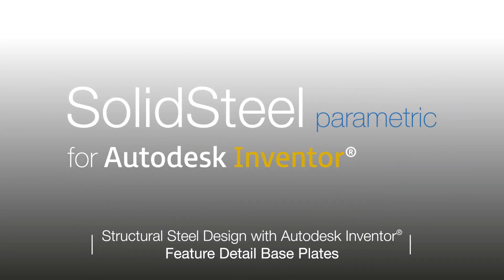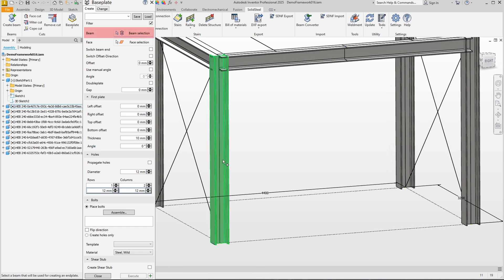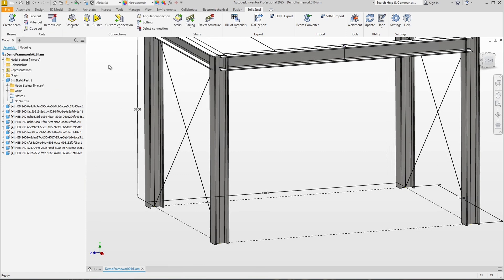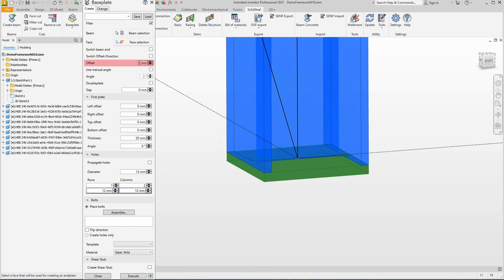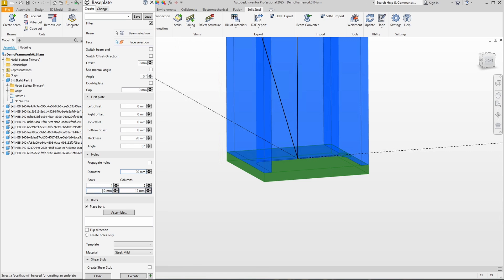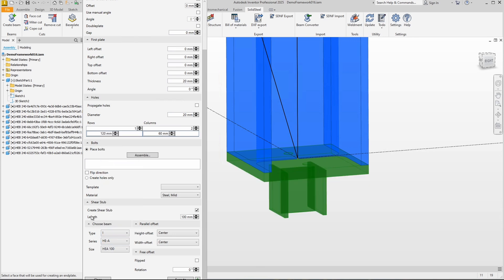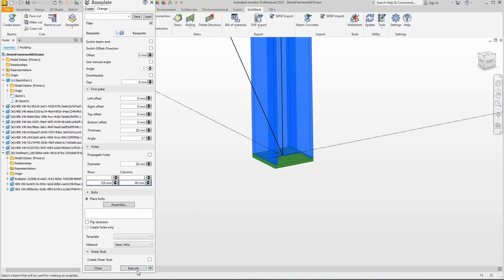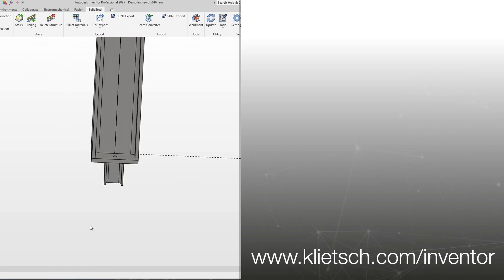Base plates in structural steel design with Autodesk Inventor – SolidSteel parametric tutorial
Base plates in steel design are special end plates with options, such as shear studs, that are not found in other parts of the structure. The base plate feature in SolidSteel parametric for Autodesk Inventor makes design quick and easy with a dialog that provides the right settings for every occasion.

Try it for yourself with the Express version, which you can order for free from our